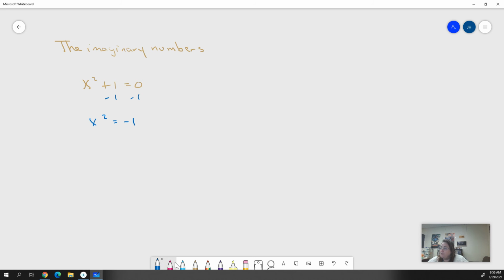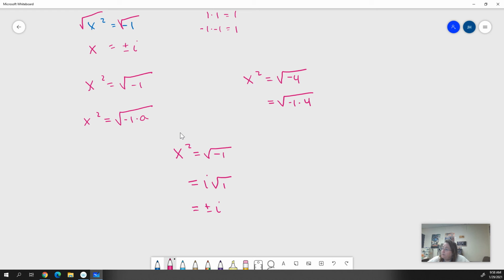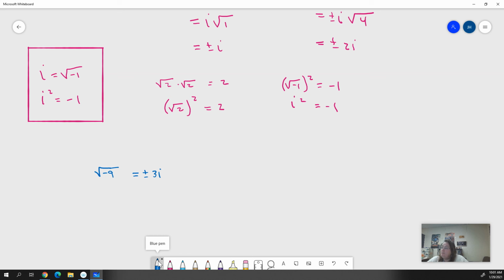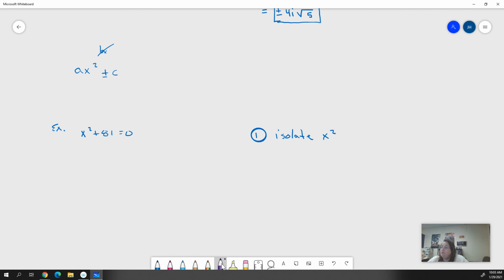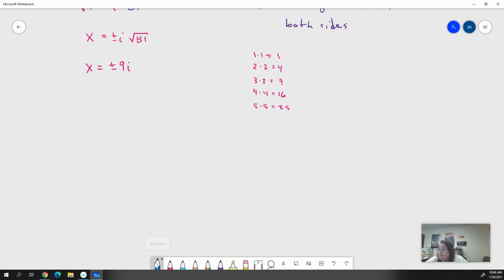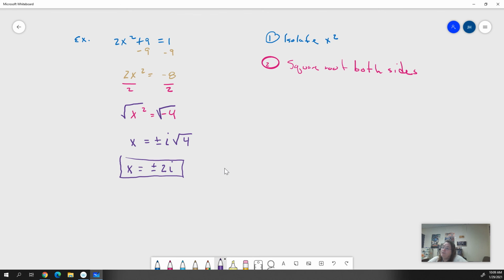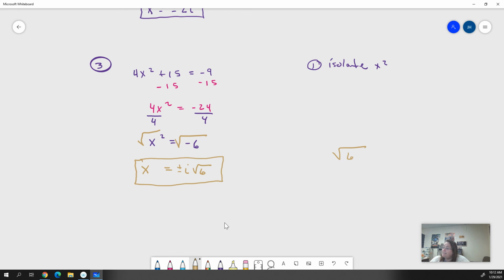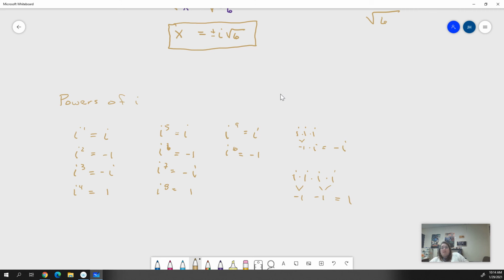In-class lesson: Imaginary Numbers